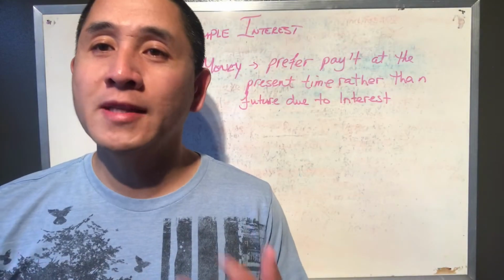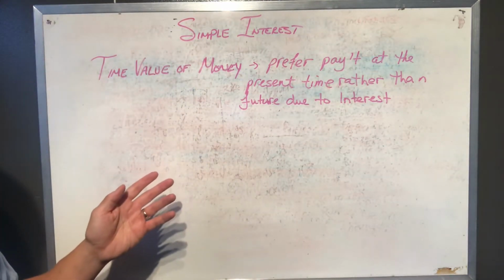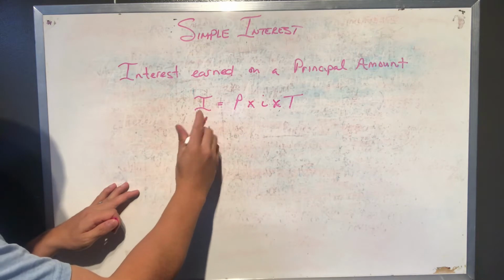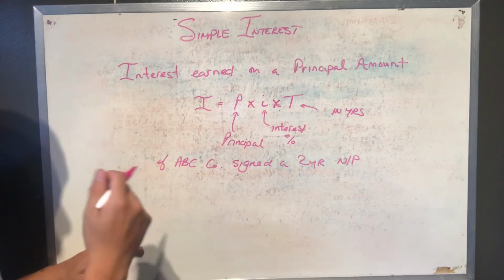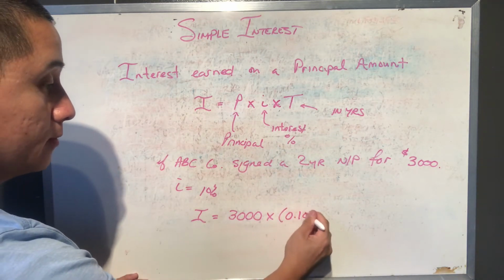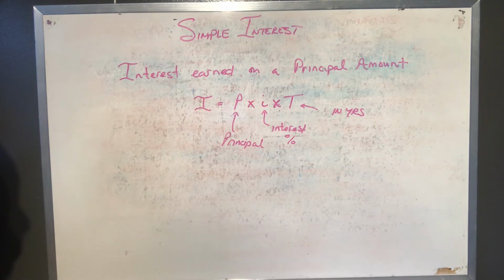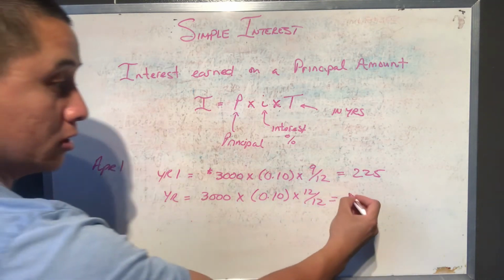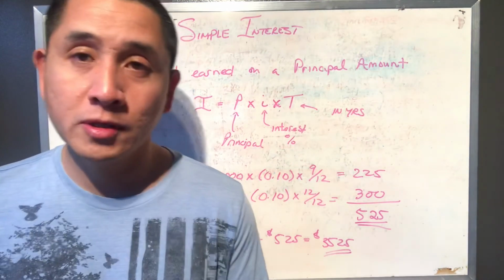Simple Interest - Easy Calculations with Examples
simple interest is calculated
based upon a principal amount, a specified time period, and a stated rate of interest.